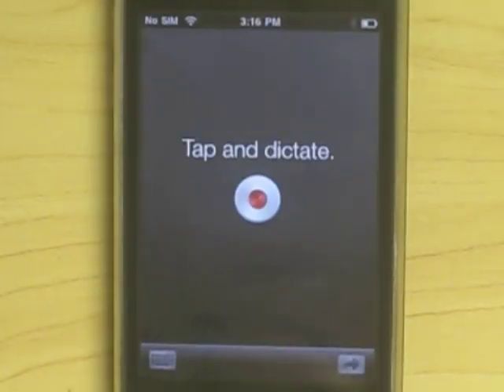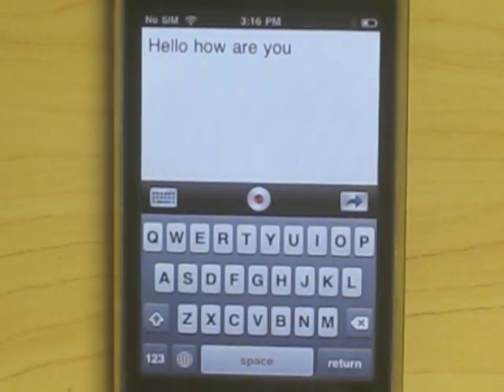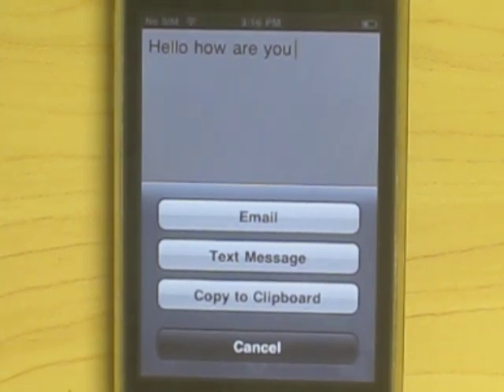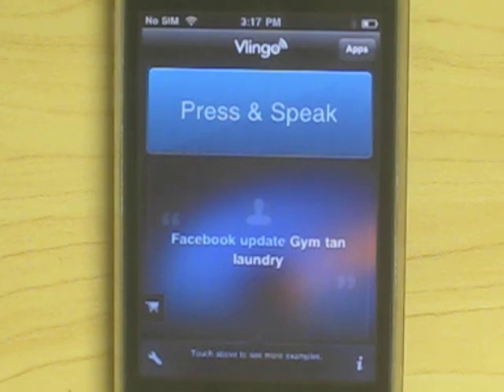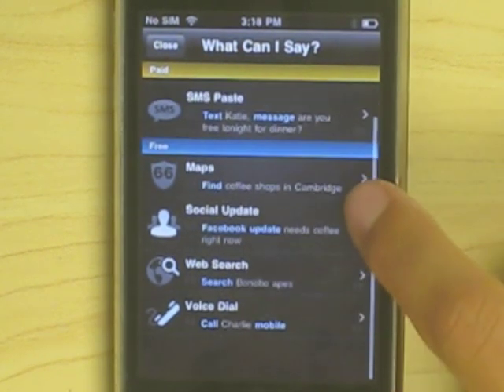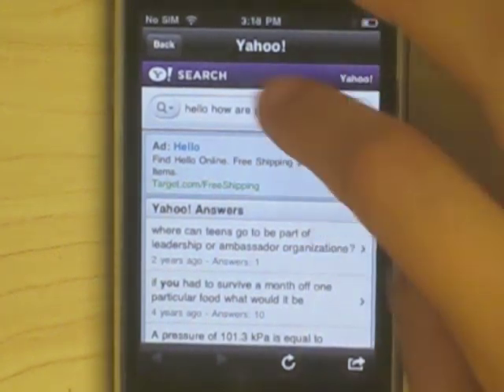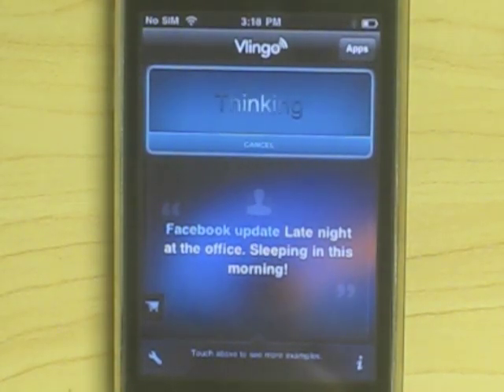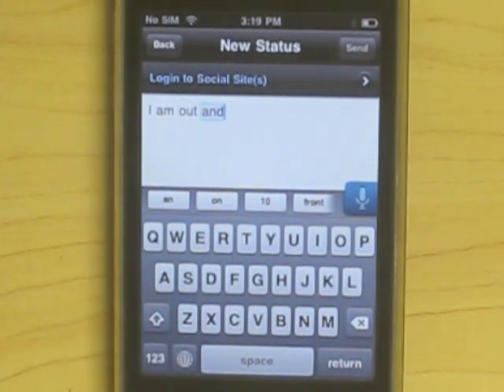Dragon Dictation vs. Vlingo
Here's a look at the 2 top voice-to-text dictation apps. See how they stack up to each other!